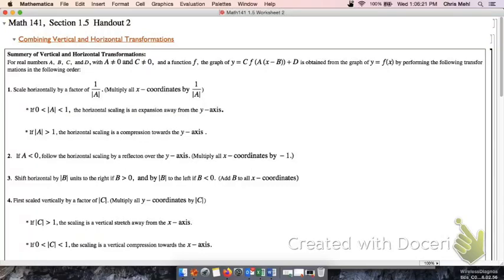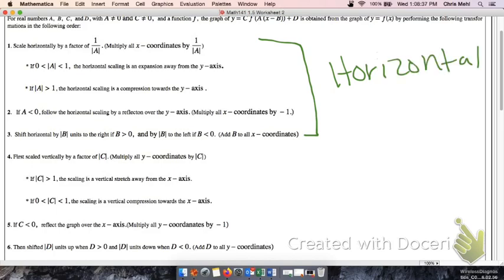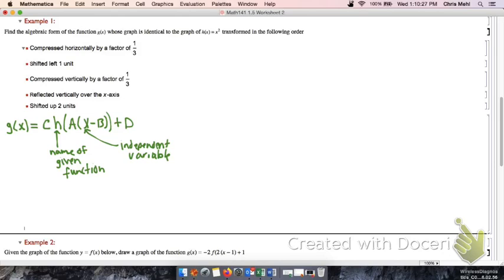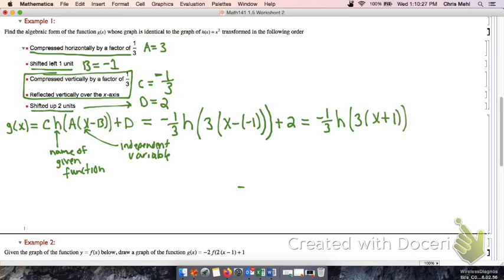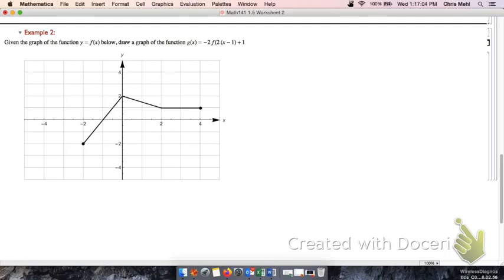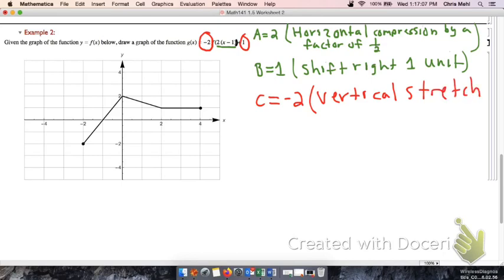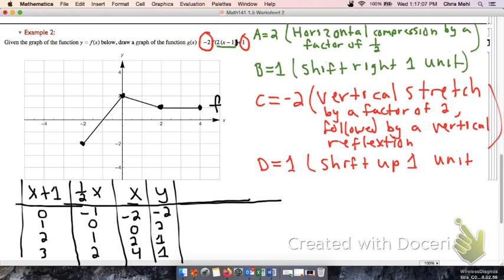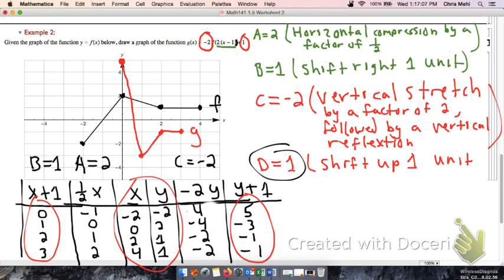1 5 Handout 2 Combining Transformations